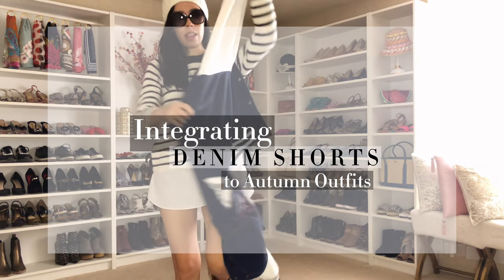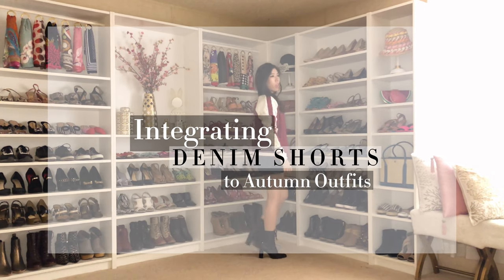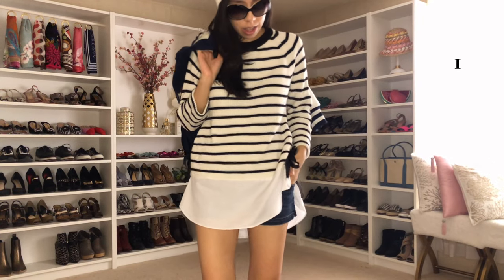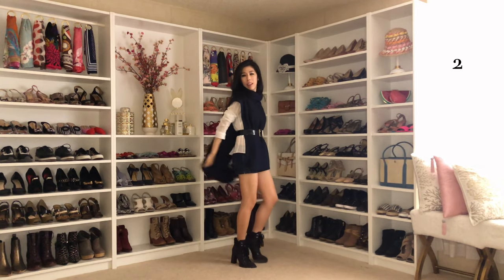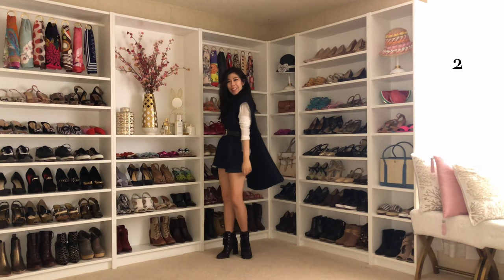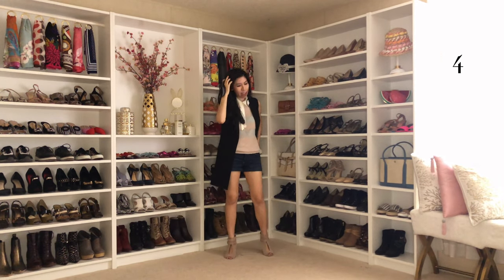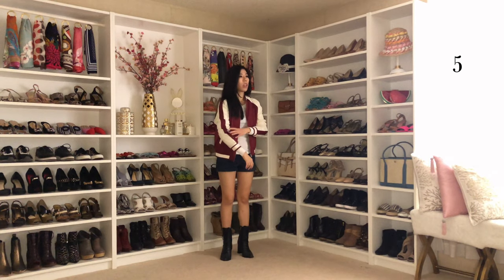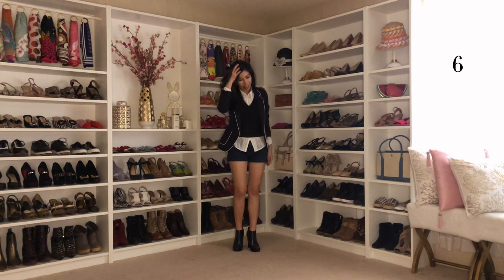How to Style Denim Shorts | Casual College Fashion Outfit Inspiration for Fall and Winter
Denim shorts are the MVP of all my summer pieces. My most versatile pair would have to be these dark wash denim shorts. Maybe it's just me but I tend to wear shorts all year round. So long as I bundle up on top, I will be fine! Here's a look of how I pair my denim shorts to accommodate for cooler weather.

Does anyone else wear shorts all year round?

I love creating new outfits from things I already have in my closet so links below may not be an exact match however, they will give you the ability to style them in a similar fashion! Links are at an affordable price point! XO

Abercrombie and Fitch Denim Shorts

Look 1:
UCSD White Cable-knit Beanie
Blue and White SF Varsity Jacket
Navy Blue Striped Oversized Shirt
Timberland Lace Up Allington Boots (exact - different color)

Look 2
Blue Sleeveless Asymmetrical Turtleneck Sweater
Hollister Sheer White Striped Button Down Collar Top (very similar)
Sam Edelman Navy Blue Plaid Tassel Boots
Black and Gold Statement Belt

Look 3:
Zara Lace Up Navy Blue Breton Stripes Top
Brown Leather Lace-Up Jacket
Michael Kors Black Leather Ankle Boots

Look 4
Sleeveless Striped Metallic Two Toned Sweater Vest:
Cream Collar Bow Tie Top
Black Sleeveless Duster
Suede Peep Toe Heels

Look 5
White Long Sleeve Tee (very similar)
Red and White Bomber Jacket
Michael Kors Combat Boots

Look 6
White Button Down Top
Zara Navy Blue Blazer with White Piping
Rachel Zoe Black Sweater Vest